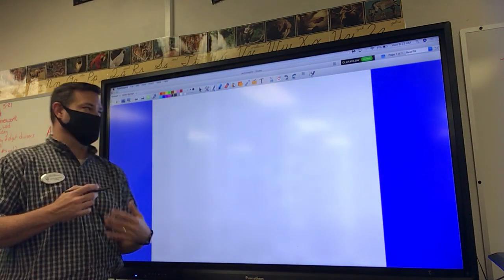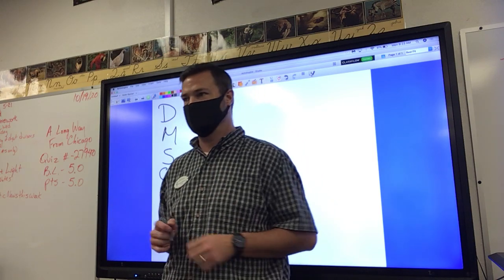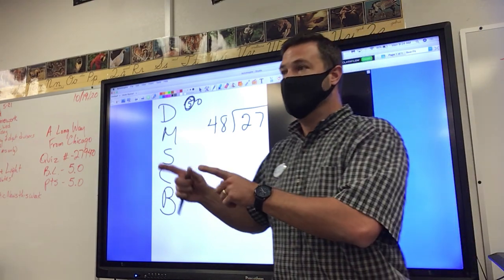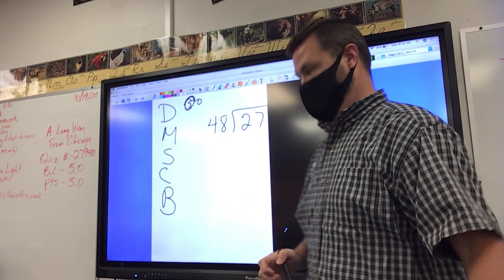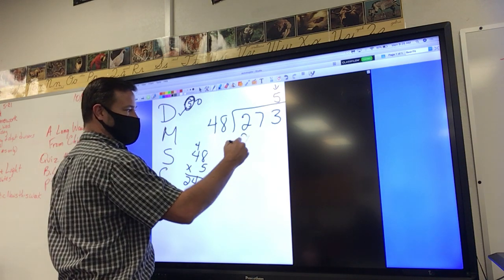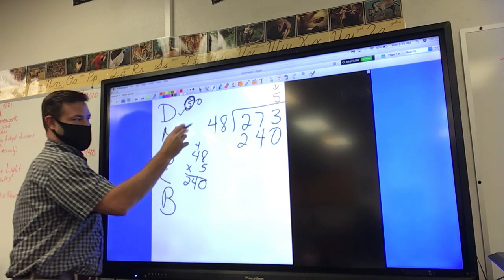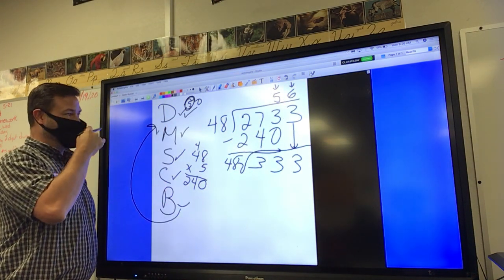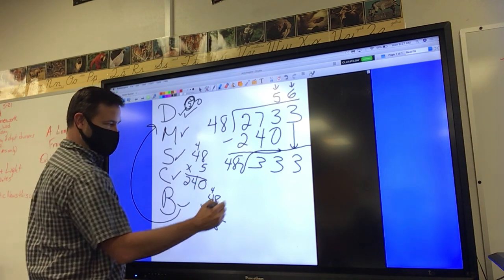2.6 divide by 2 digit divisors